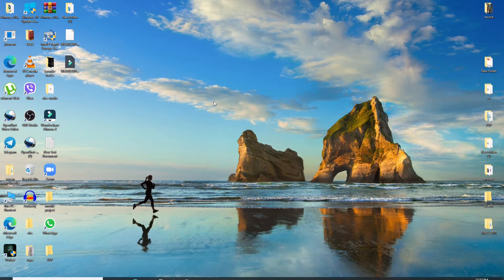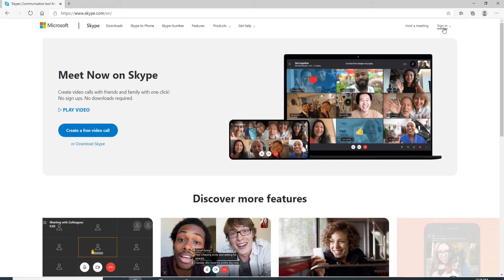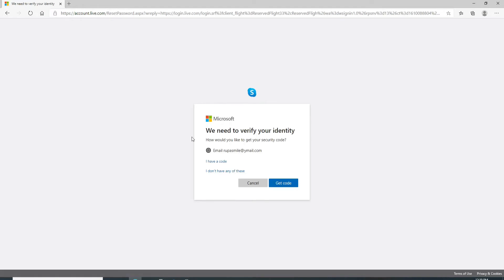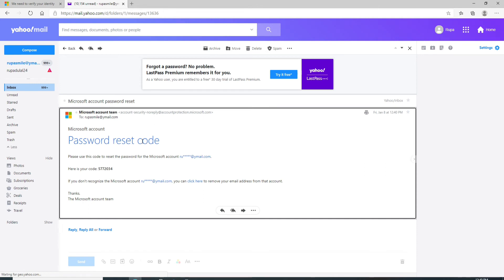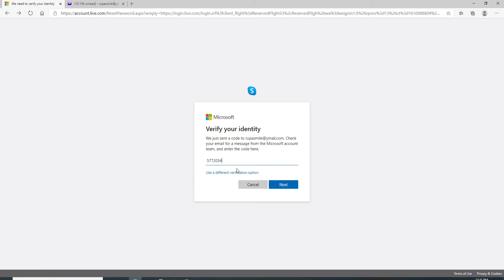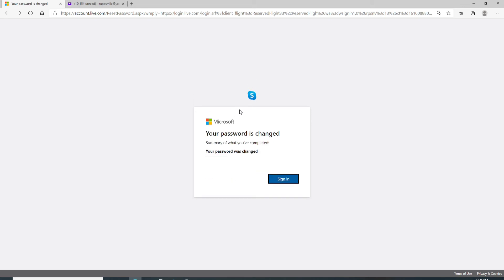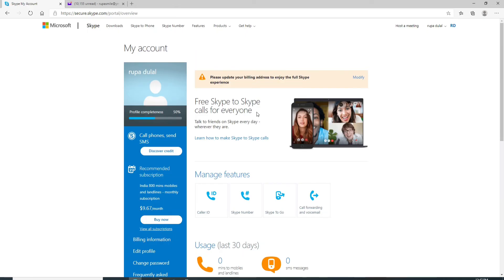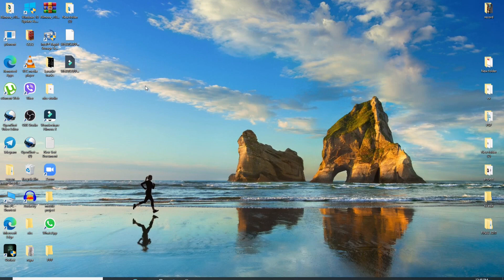Forgot Skype Password? How to Reset Skype Password? Recover Skype Password Tutorial 2021